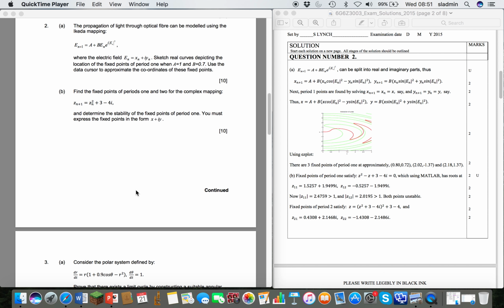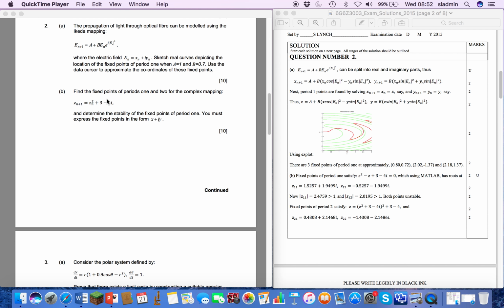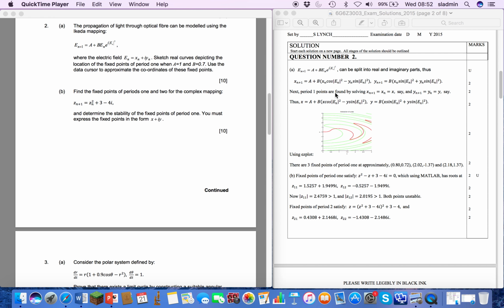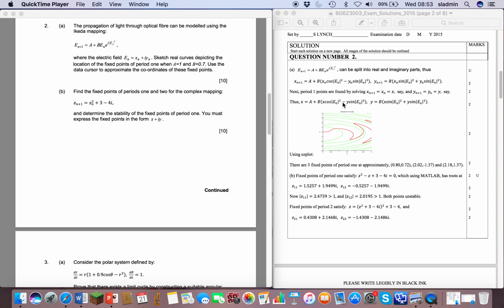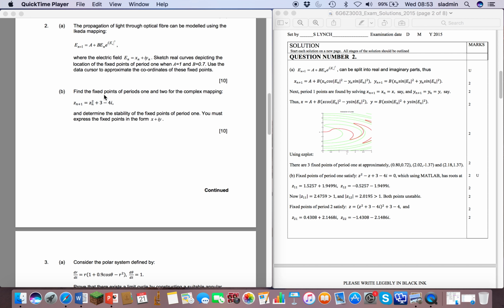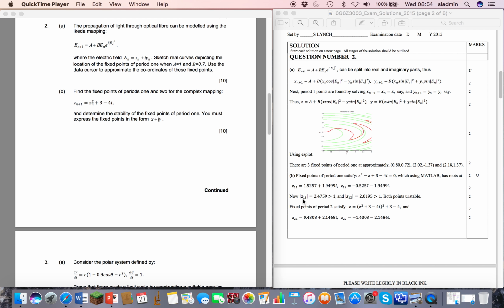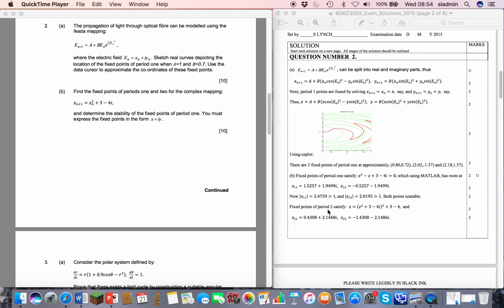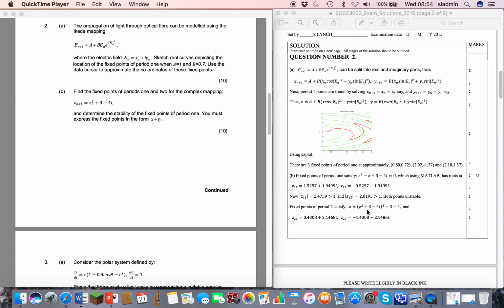Exam 2015 Q2